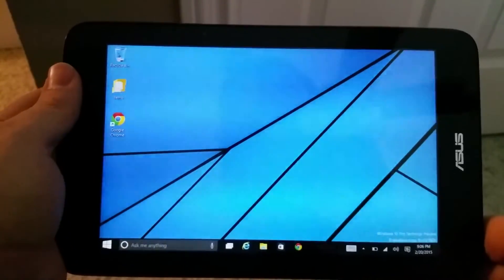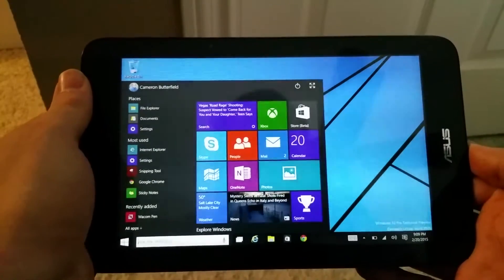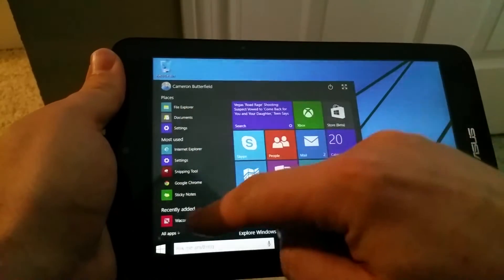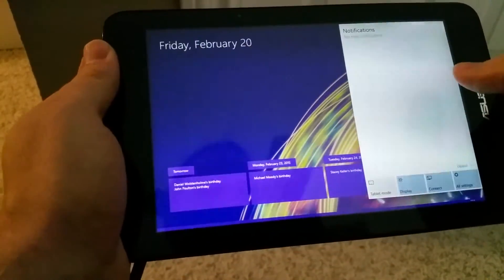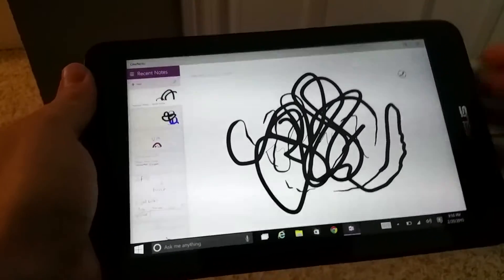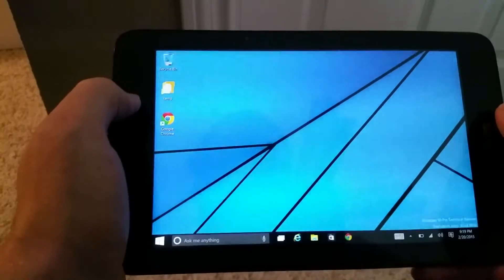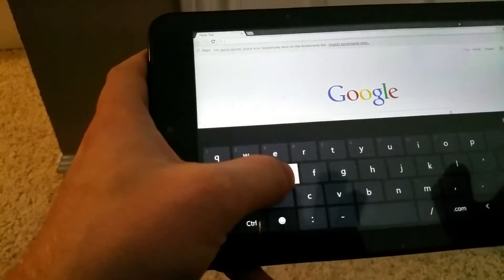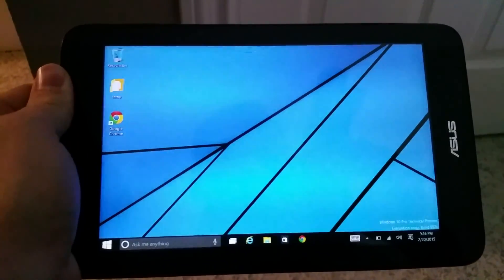Windows 10 Build 9926 on the Vivotab Note 8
Here's a new look at the latest Windows 10 build on the Vivotab note 8